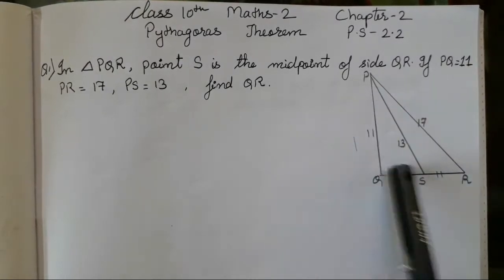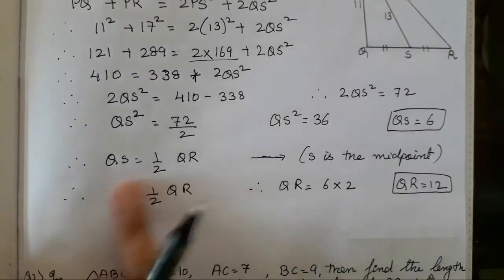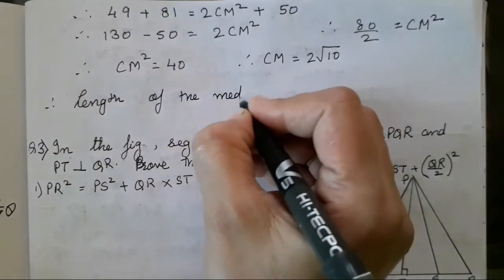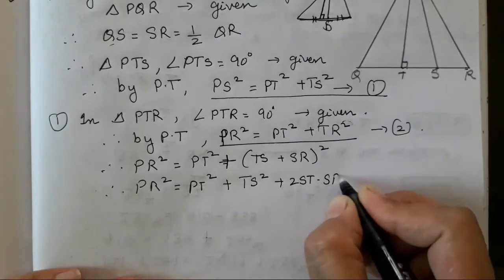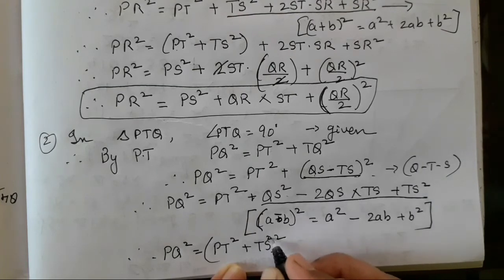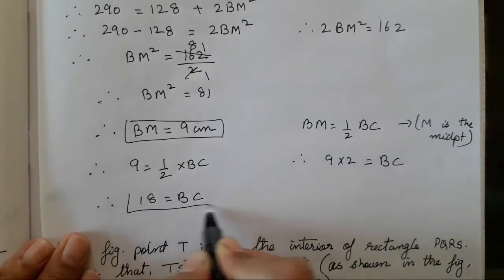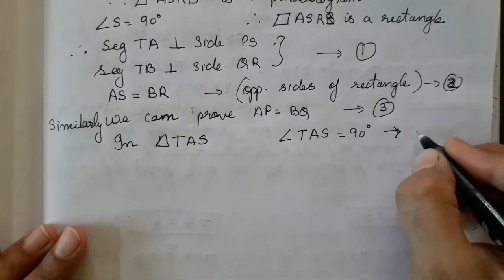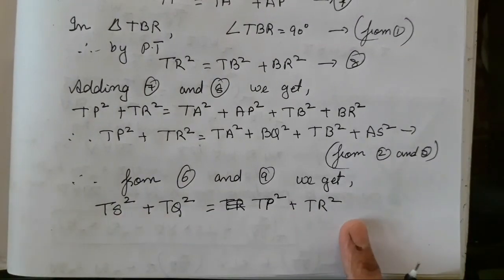PYTHAGORAS THEOREM | CLASS 10TH MATHS 2 CHAPTER - 2 PRACTICE SET- 2.2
LINK OF THE PRACTICE SET 2.1

IN THIS CHAPTER WE WILL STUDY ABOUT PYTHAGORAS THEOREM. THE USE OF PYTHAGORAS THEOREM.

PRACTICE SET- 2.1 IS ALREADY COMPLETED LINK IS PROVIDED ABOVE.

IN PRACTICE SET 2.2 WE WILL STUDY THE APPLICATION OF PYTHAGORAS THEOREM AND APPOLLONIUS THEOREM.

BOTH THE THEOREMS ARE GIVEN IN THE TEXTBOOK SO STUDENTS CAN REFER TO IT
HOW N WHEN IS THE THEOREMS USED IN THE SUMS IS EXPLAINED IN DETAIL IN THIS VIDEO ALONG WITH THE EXAMPLE FROM THE TEXTBOOK.

ANY QUIRES DO MENTION IN THE COMMENT SECTION I WILL GET BACK TO U.